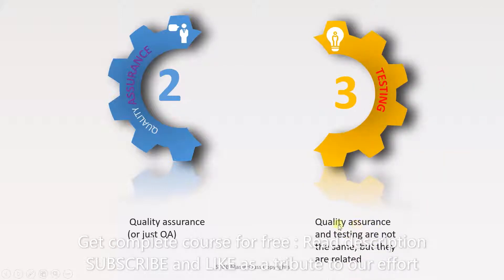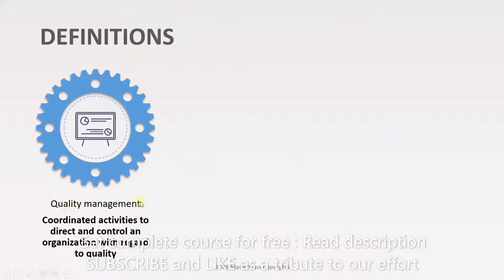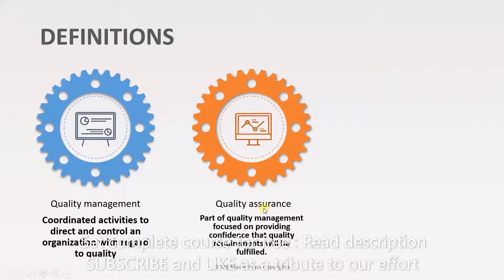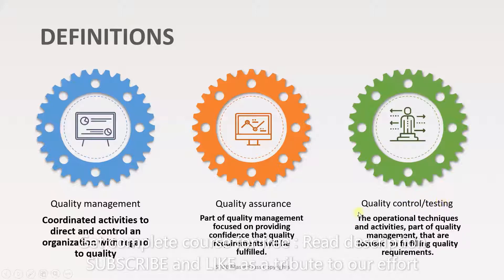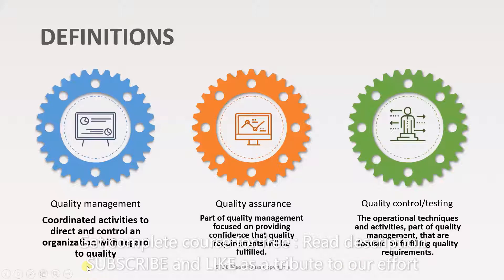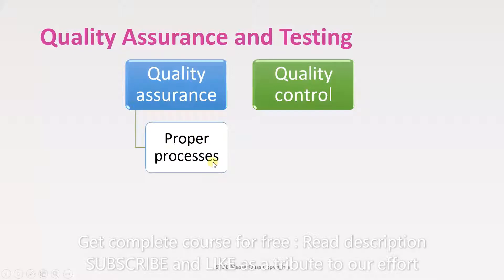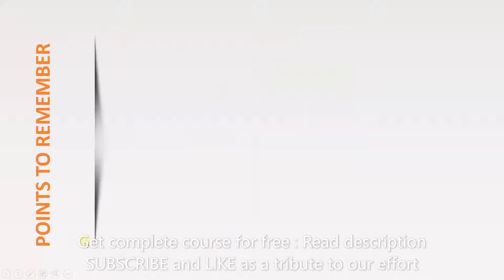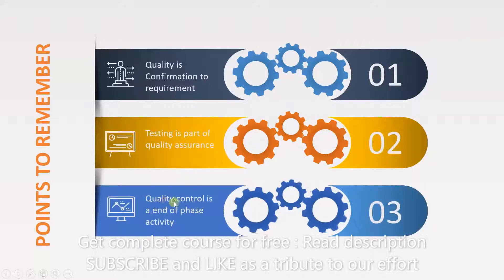ISTQB- 20 Quality Assurance and Testing : ISTQB Foundation level 2018 training